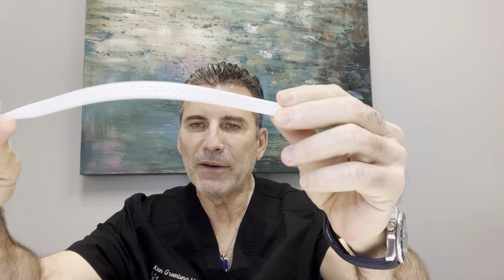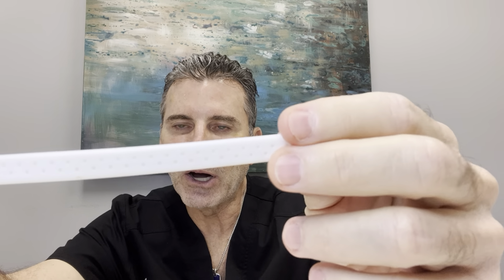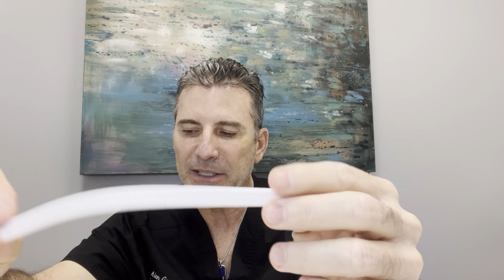Sculpt a New You Series - Surgical Drains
In this video Dr. Greenberg discusses surgical drains. What are surgical drains, and when are they used during and after surgery? Many patients who see us for our less-invasive tummy tucks and breast procedures ask us if they will require a drain. Drains are used to help lessen and possibly prevent a seroma from forming after your procedure.